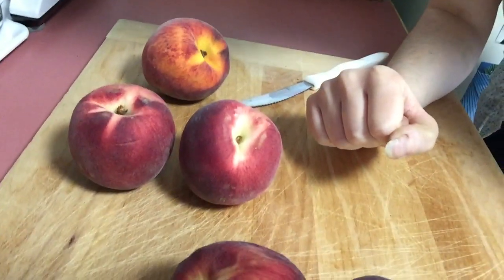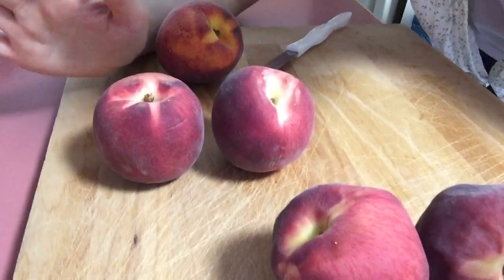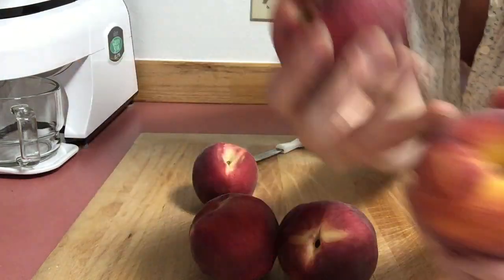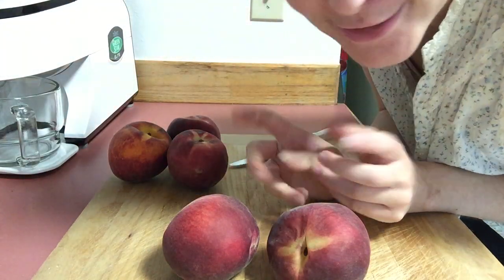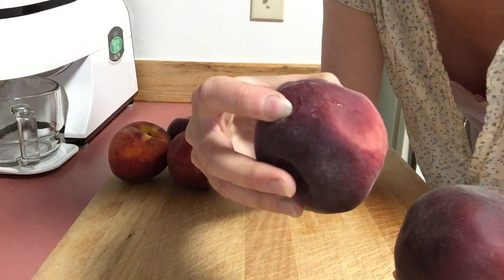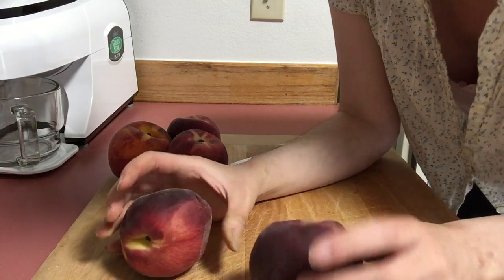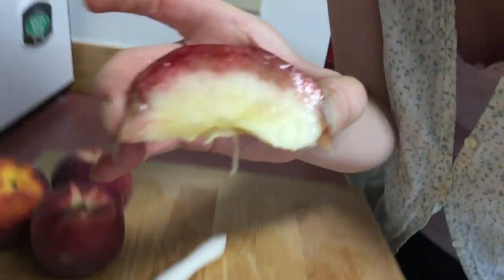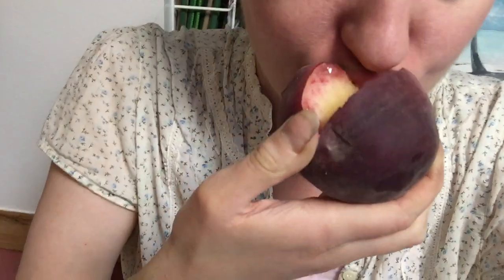Fancy-Dancy New Fruit: White Peaches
Hi everyone!  I just wanted to take you all along with me while I cut up some of my white peaches.  I like my fruit super ripe and I wanted to share with you how ripe I like to let my peaches go for maximum flavor, juiciness, and sweetness.  White peaches taste like vanilla white cake to me.  It’s “eye rolling” deliciousness for sure!  Eating raw is indescribably amazing! Enjoy the fun video!  :)

If you're interested, I'm on Instagram as well for your low fat raw vegan motivational and inspirational needs!  :)

Go raw vegan and love being raw!  I completely believe in the low fat raw vegan lifestyle that’s for sure!  I’m happy to share this lifestyle with anyone and everyone.  We all deserve a happy, healthy, and abundant life and a healthy lifestyle does just that.  If you are interested in the raw vegan lifestyle, please check out some of these other amazing individuals that can help you in your journey to health and healing:

*I am not claiming to be the health expert, nutritionist, dietitian in anyway.  I’m just a regular person sharing my thoughts, opinions, and spreading a positive message to anyone who wants to listen.  :)